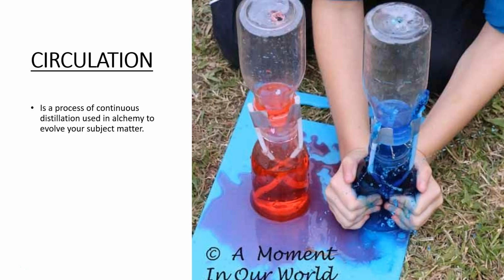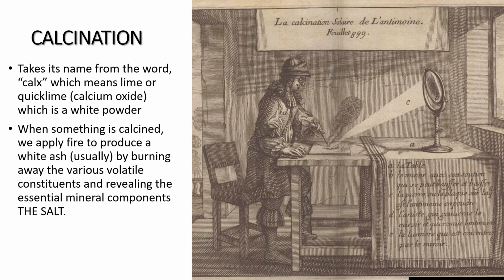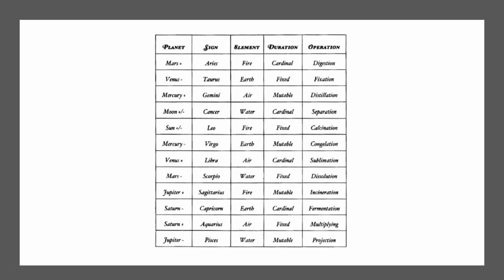CALCINATION. Alchemy 101. Circulation and Calcination. Alchemia and Organic Chemistry.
I explained calcination for alchemy.Calcination, the heating of solids to a high temperature for the purpose of removing volatile substances, oxidizing a portion of mass, or rendering them friable. Calcination, therefore, is sometimes considered a process of purification. A typical example is the manufacture of lime from limestone.

PLEASE CHECK BABY YODA, CHAKRA, EXERCISE AND HAPPINESS PRODUCTS BELOW:

HAPPINESS PRODUCTS